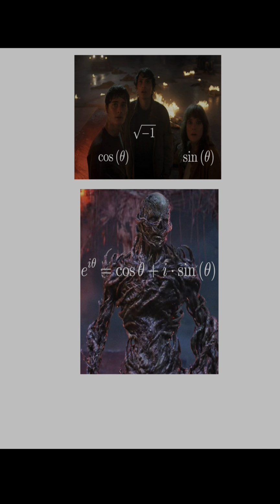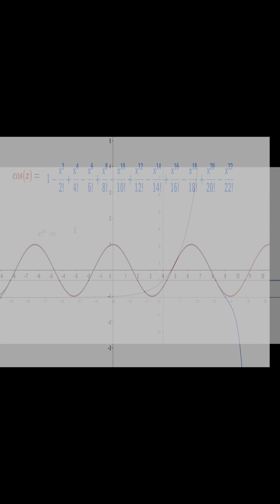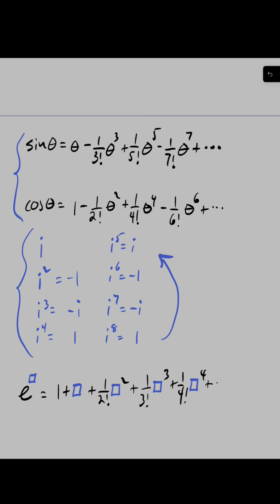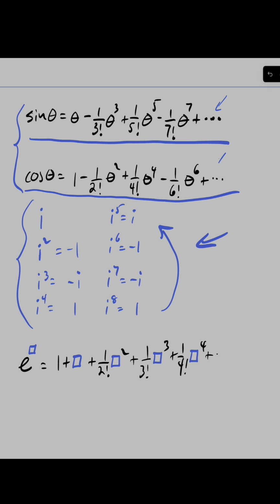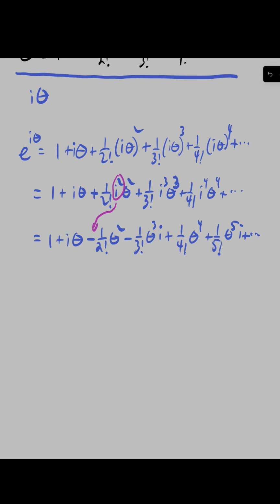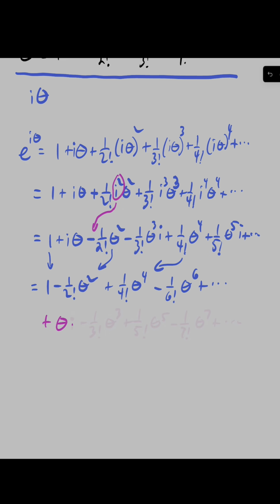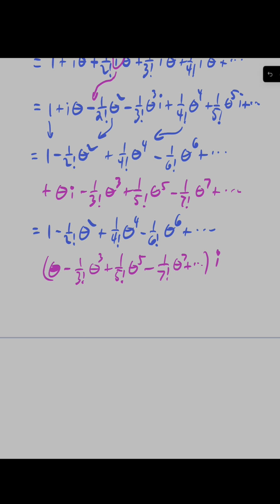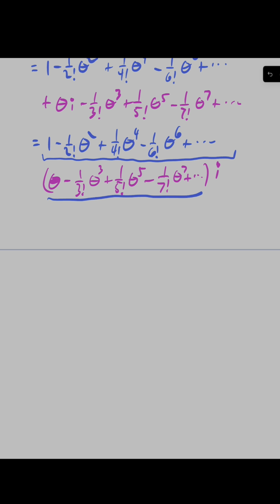E, sine, cosine and i.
This is one of my favorite formulas!  If you're in AP Calculus BC or Calculus 2 in college you'll see these series expansions of sine and cosine and how they relate to e through the complex unit i.  This is by no means a proof, just a cool visual!  Enjoy!